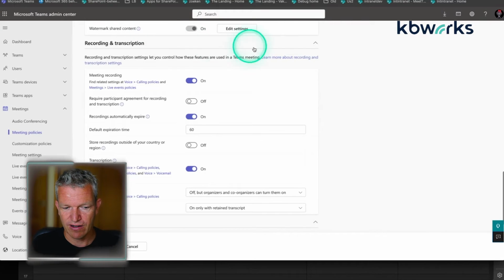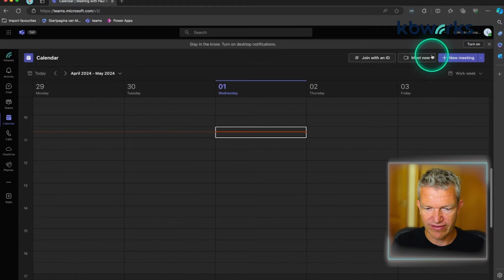2 ways of consent for recording a teams meeting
✅ To make sure you leverage Microsoft 365's full potential make an appointment for a FREE introduction

There are 2 ways you can set up teams. The default one and one that is more GDPR Compliant thanks to Raphael Kohler. Now I created this video how it works and more important what the end user experience is. Please check out the video.